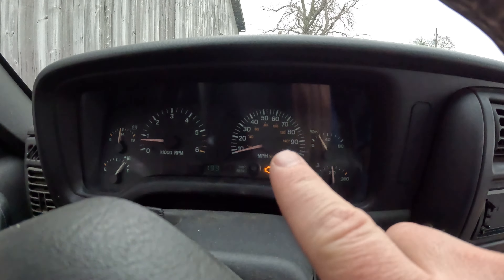Project Bravo Is Officially on the Road - E21